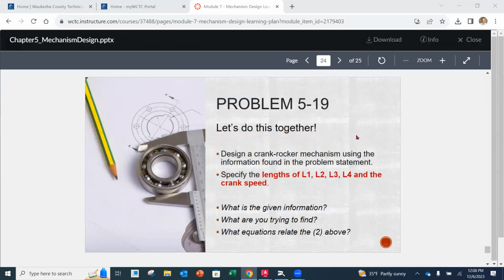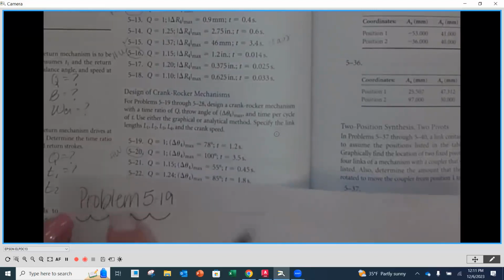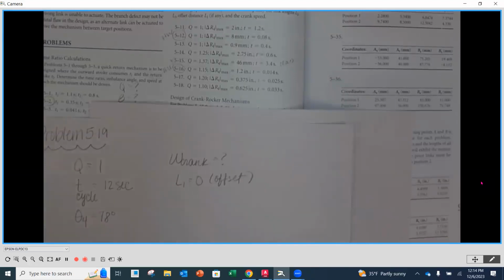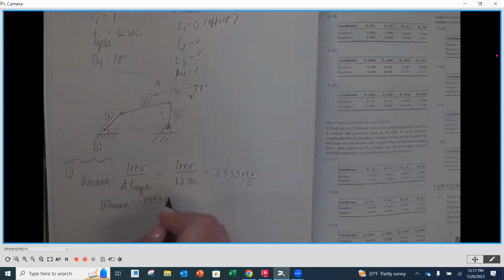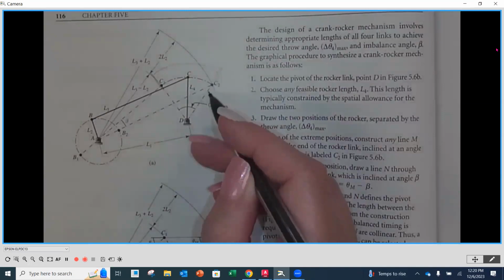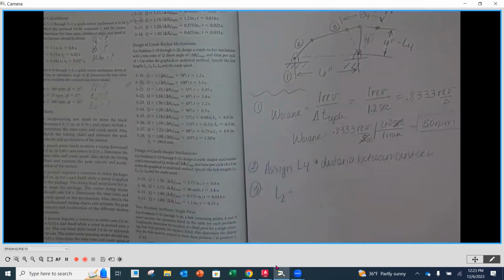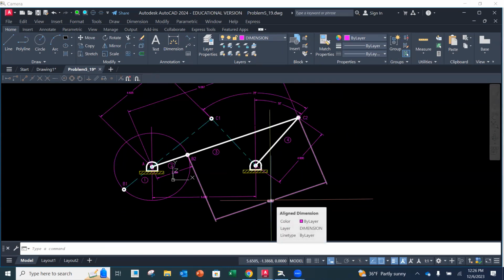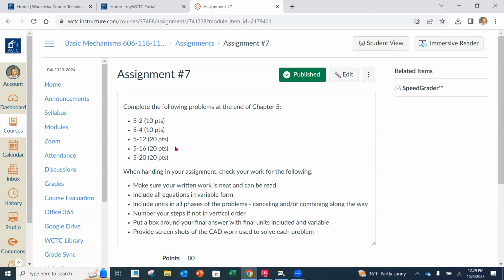WCTC Basic Mechanisms Mod7 Lecture Part2